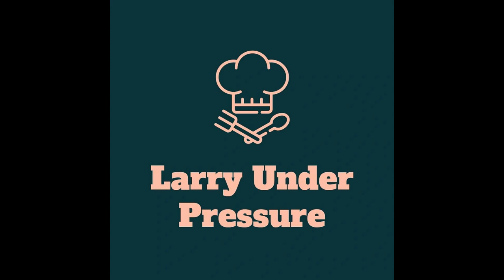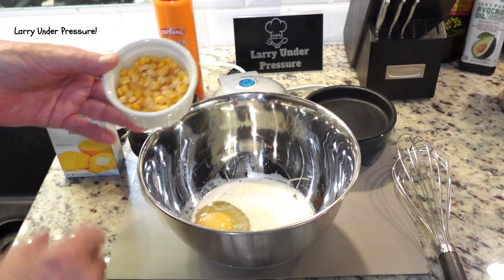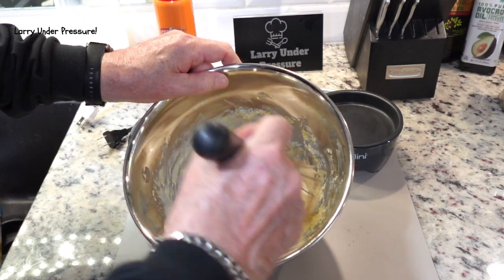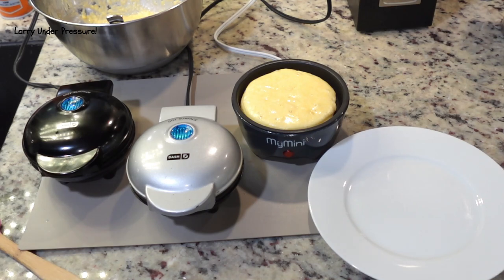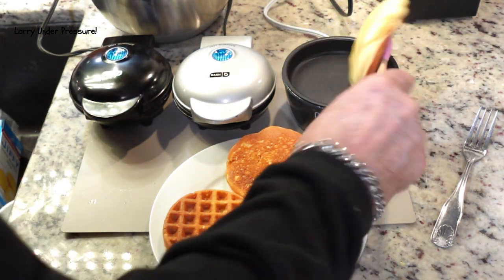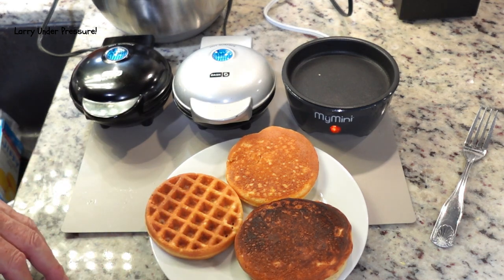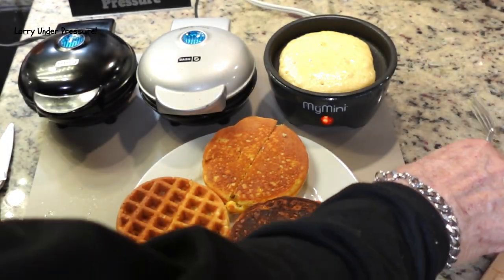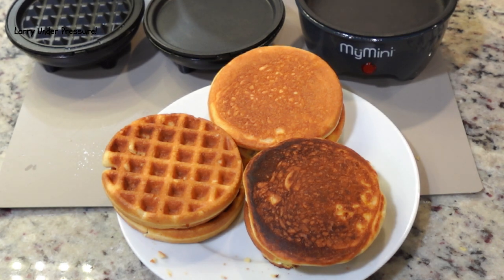Dash Mini Hoe Cakes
We tried the same recipe in three different cookers.  We used the Dash Mini Waffle Cooker, Dash Mini Griddle and the My Mini Cooker.  Although close, I think the My Mini had a slight edge over the others due to the end product being somewhat thicker.  For crunchy, the Dash Waffle Maker took the prize..

We followed the recipe for Jiffy Corn Muffin Mix right off the box with only three (3) changes.  #1, we added an additional tablespoon of milk.  #2, we added a couple tablespoons of whole kernal corn to add some additional texture.  #3, added a pinch of ceyenne pepper to add a little kick.

We baked these in preheated devices for 6 - 7 minutes.  We had to turn the cake in the My Mini at about 5 minutes.  They turned out amazing!!  Highly recommended.

Dash Mini Electric Waffle Maker

  * *RECOMMENDED NINJA & INSTANT POT PRODUCTS**

Ninja Foodi 8 Qt.
Ninja (MC1001) Foodi Possible Pro Multi Cooker ($99.90)
Ninja Speedi
Speedi Compatable Disposable Pans
Ninja Dual Zone Air Fryer
Ninja Outdoor Woodfire Grill
Ninja Foodi Pans Set
Instant Pot 8 Quart Original Type ($119.99)
Instant Pot RIO Wide Base 7.5 Qt. (New - $129)
Instant Pot 6 Qt. Precision 1600 Watt Dutch Oven (New)
Instant Pot 7.5 Qt. Superior Cooker

 * *RECOMMENDED DASH & OTHER MINI APPLIANCES**

Dash 3 Pack Mini Appliance Set
Dash Mini Pie Maker: (Very Versatile)
Dash Mini Electric Griddle
Dash Mini Electric Grill
Dash Electric Egg Bite Maker
Dash Mini Rice Cooker (Very Versatile)
Mini Bundt Maker
Hyvance Smart Fried Egg Cooker (New Item)
Presto STUFFLER Stuffed Waffle Maker (New)

  * *RECOMMENDED HAMILTON BEACH AND OTHER PRODUCTS**

Crock Pot 2.5 Qt. Casserole Slow Cooker
Hamilton Beach Single Breakfast Sandwich Maker
Hamilton Beach Dual Breakfast Sandwich Maker
Hamilton Beach 6 Quart Slow Cooker
Fat Dadios 5 X 2 inch baking pan